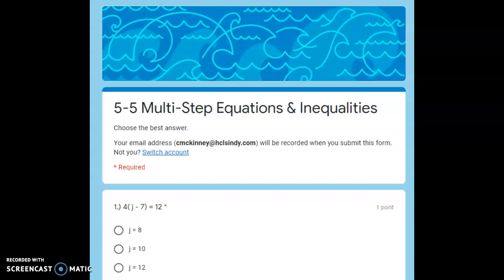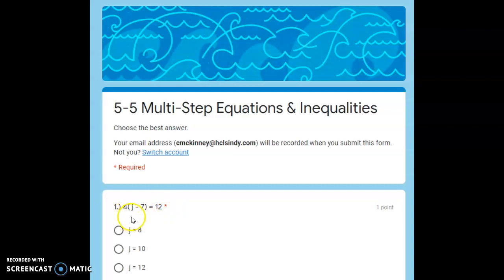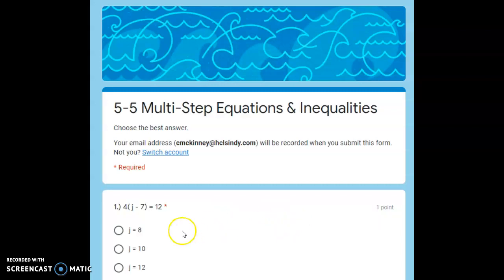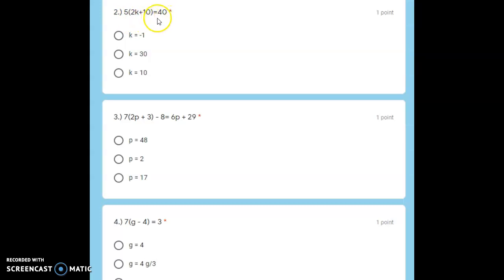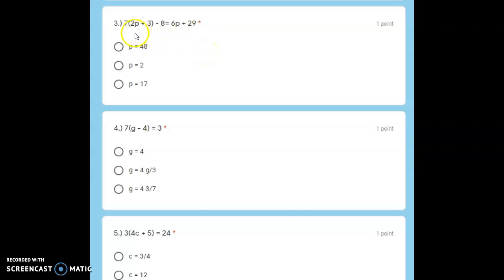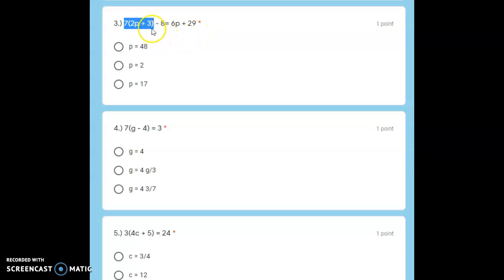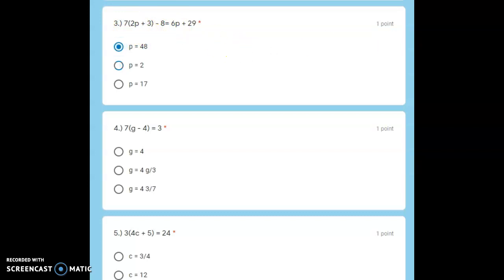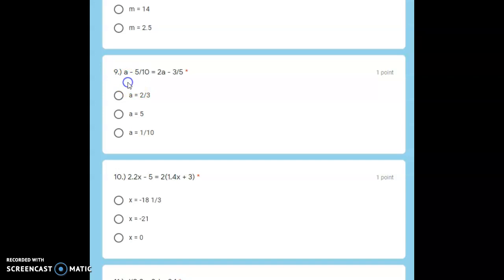Solving Multistep Equations 5-5 Assignment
Math Algebra 5-5 Multistep equations